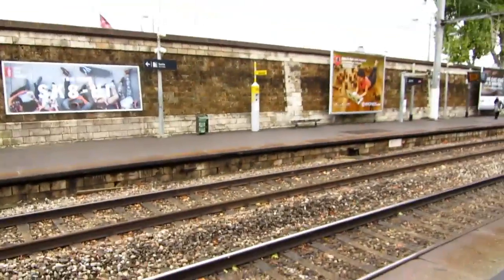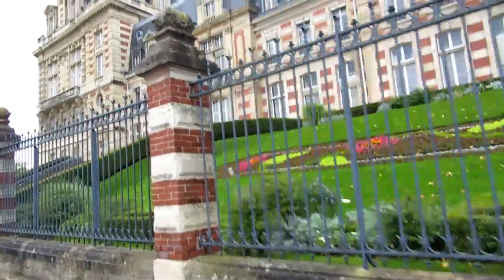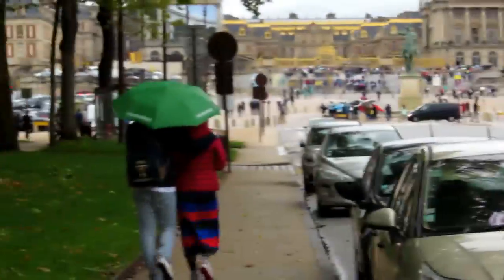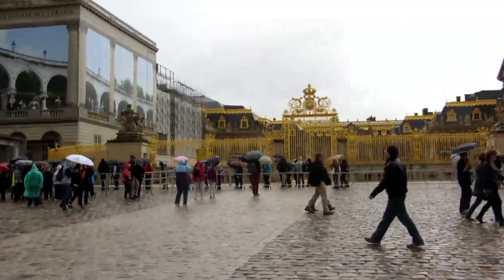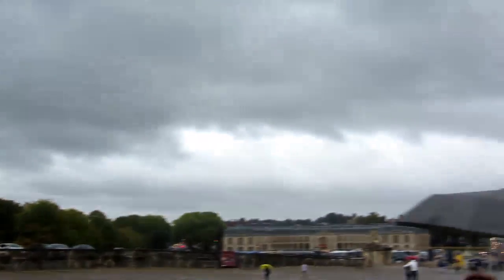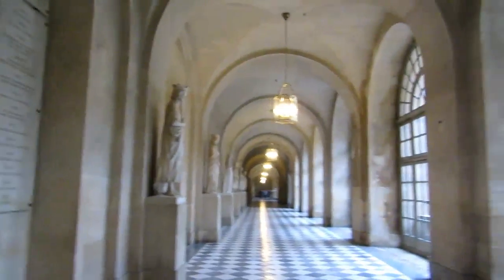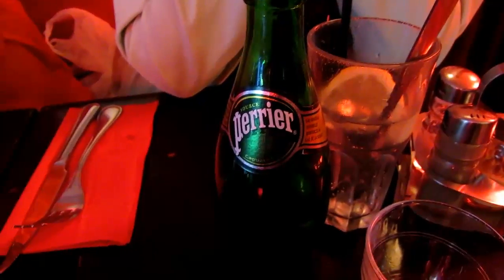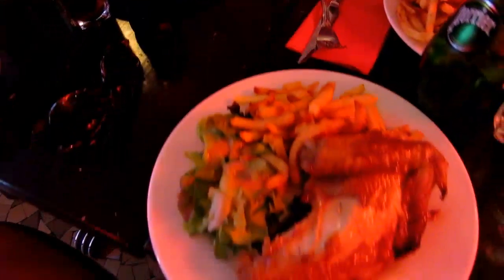PARIS: Day 2 | Jen is Jettin'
European Adventure - Day 2
- Palace of Versailles
- Notre Dame
- more Paris wanderings

This is my first experience with vlogging, so please excuse the amateur-ness of it. I wanted a fun way to document my vacation to Paris and London, instead of just taking traditional pictures.